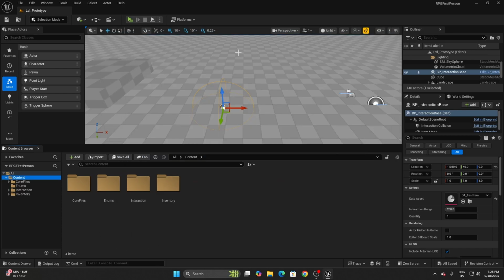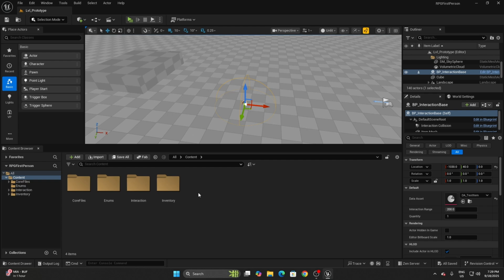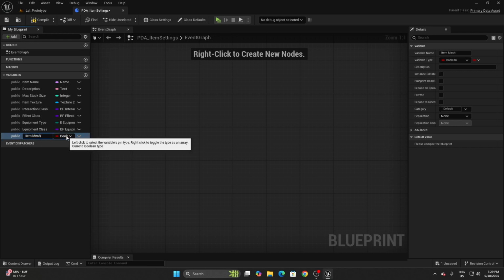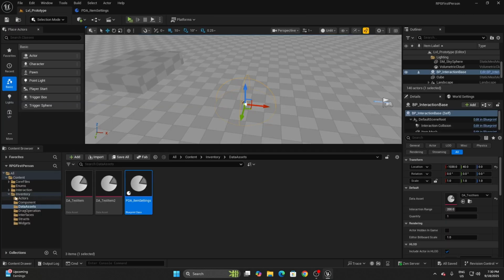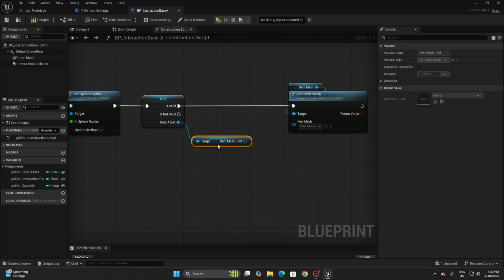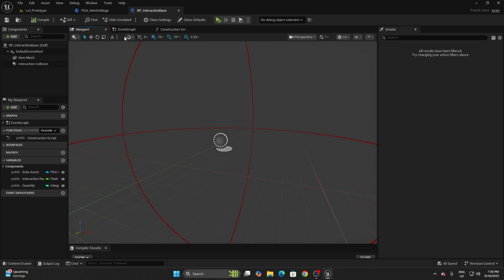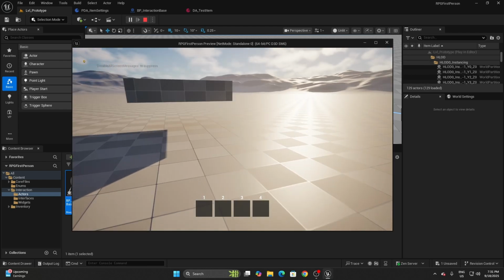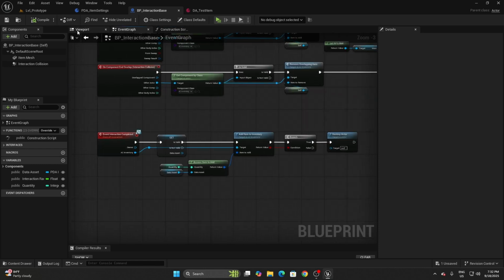First Person RPG (Unreal Engine 5.6+) Episode 32 - Dynamically Set Interaction Mesh